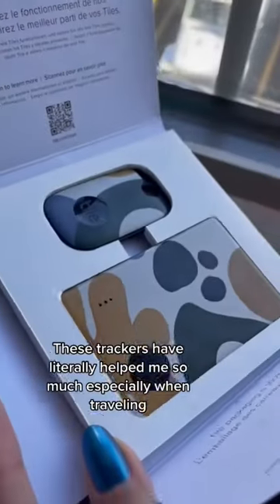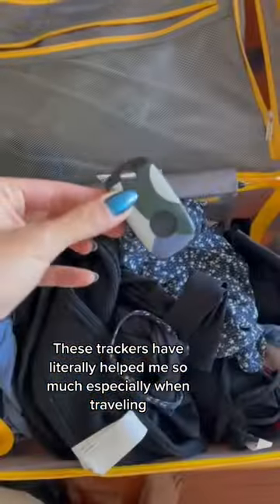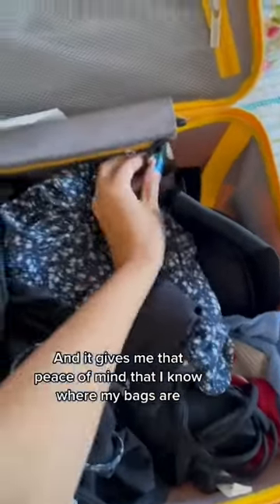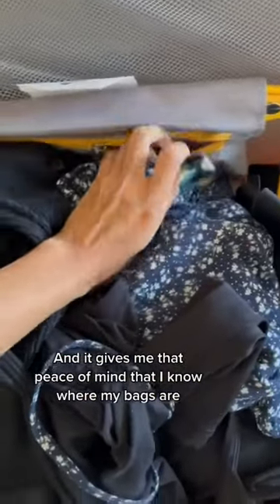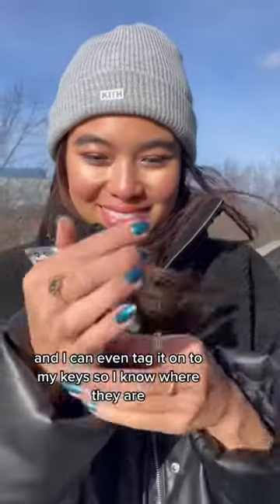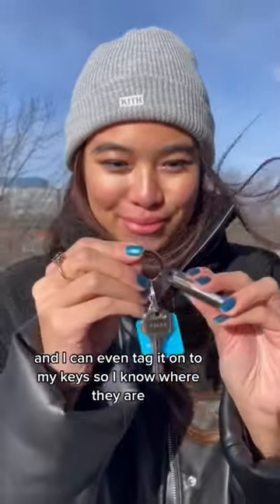just the facts 💯 (via: @elleisalwayshere)